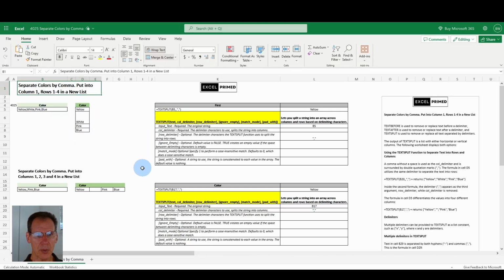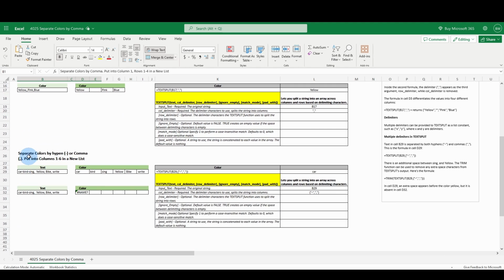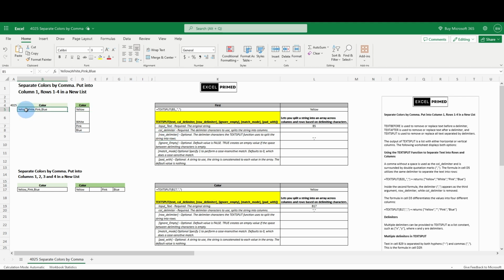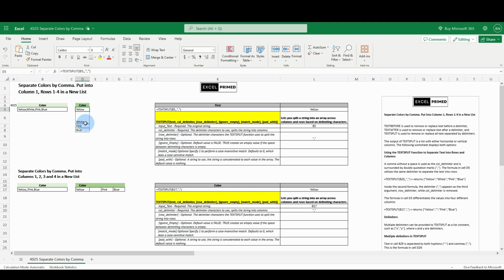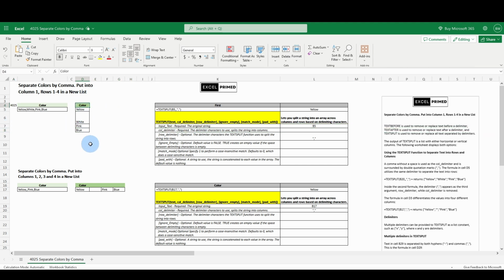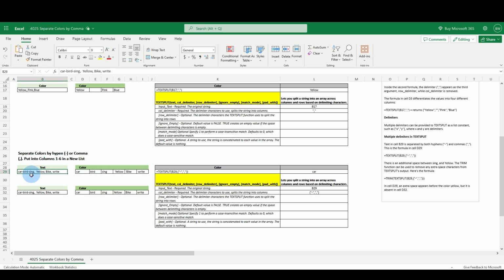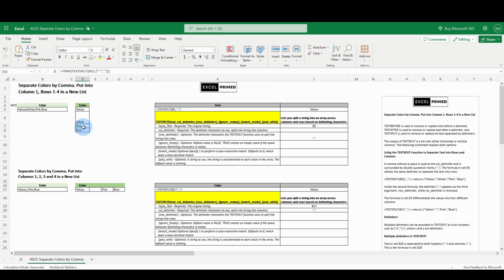Comma And Hyphen Problems? TEXTSPLIT Solves Both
You’ve probably seen Excel lists that look like a jumbled sentence. This video shows how to cleanly split and arrange mixed entries using TEXTSPLIT.

This Excel video teaches you about the TEXTSPLIT function in a simple way. Imagine you have a bunch of words mixed together with commas and hyphens, like a list of colors.

TEXTSPLIT helps you neatly organize them. It's like having a magic tool that can take those jumbled words and split them into separate rows or columns. So, if you have "Yellow, White, Pink, Blue" all mashed up, TEXTSPLIT can make it look like a neat list.

You can even tell TEXTSPLIT to use different symbols to split the words, like using both commas and hyphens.

The video also explains how to get rid of any extra spaces that might pop up, making everything look tidy and organized.